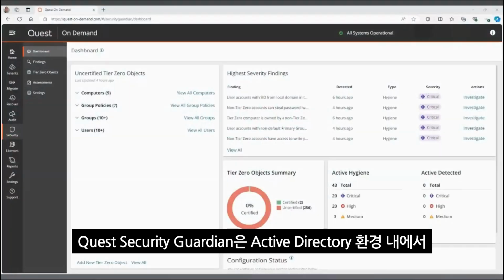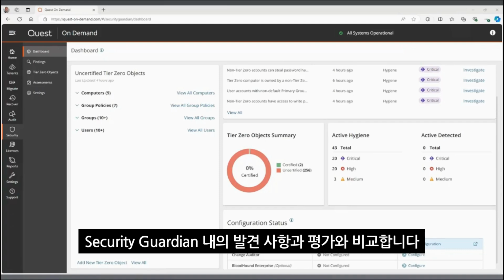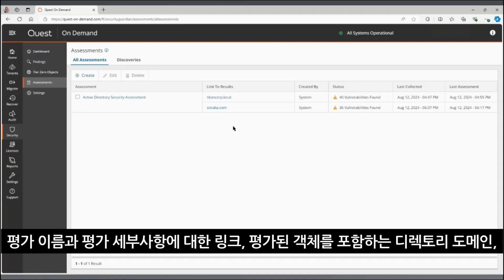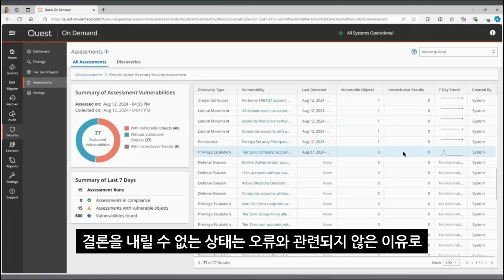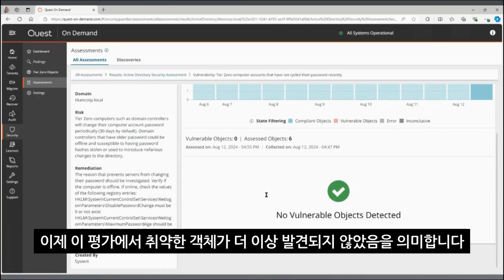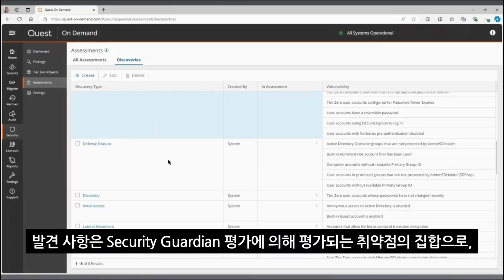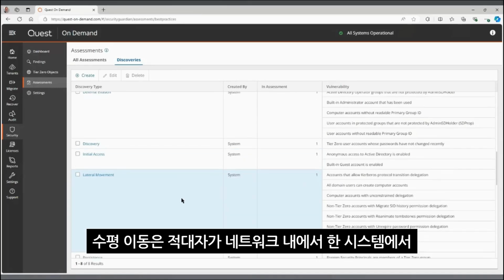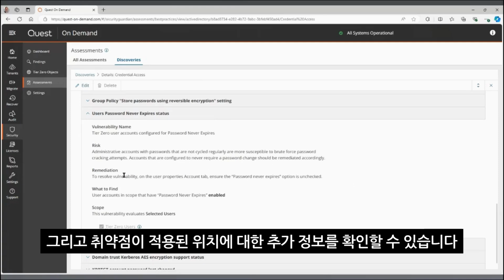Security Guardian - 평가 및 발견 사항